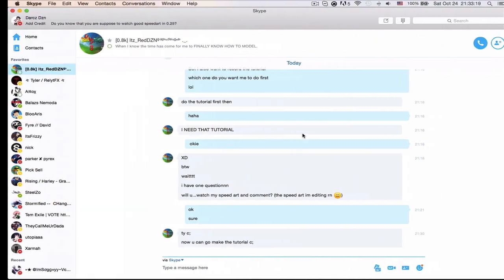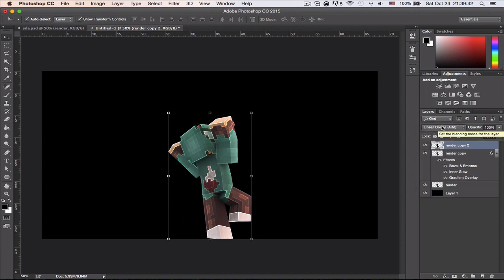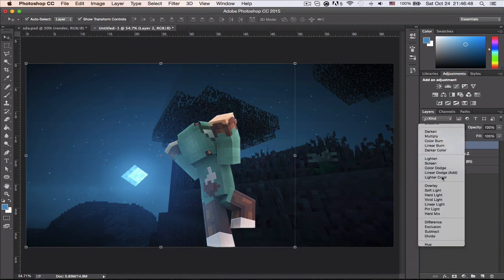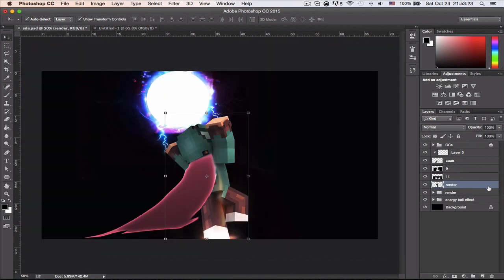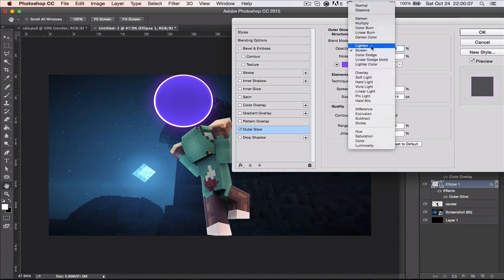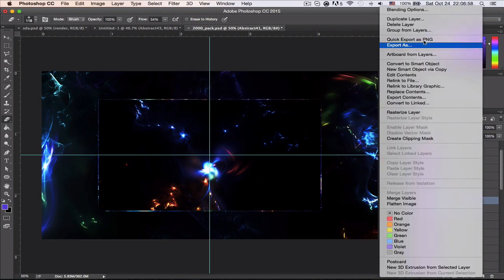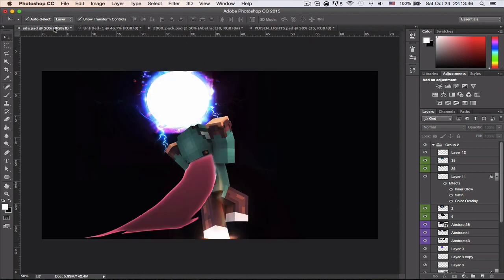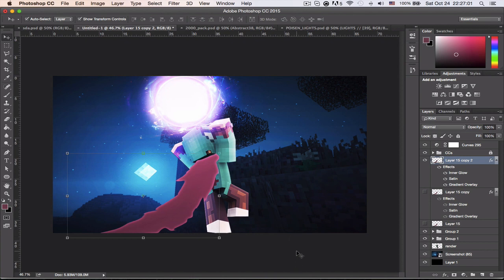Effect adding tutorial! (Minecraft) [80 Likes?] xD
If you could leave a like that would help this speedart a lot! :P

[More Information]

(cc pack free on sell)

[Packs]: Vane's custom pack, fractal pack my FlameDesigns/Max

[Lightroom]: Custom

[Softwares]: Cinema 4d R16, Photoshop CC 2014

[Client]: You guys! xD / NxtFlowz